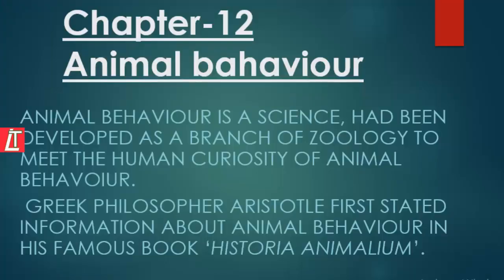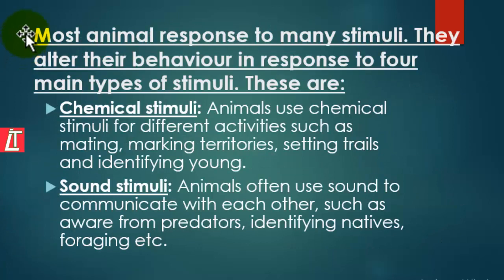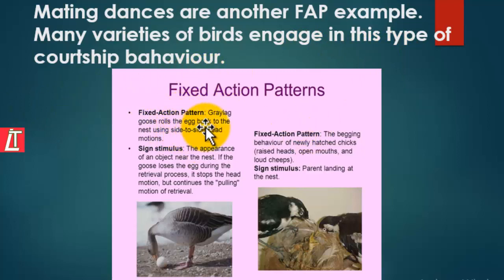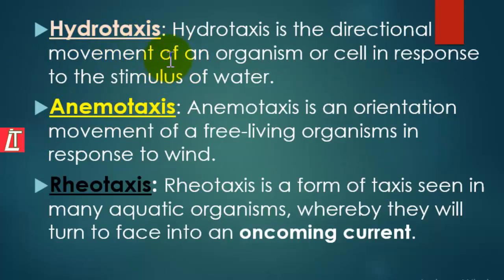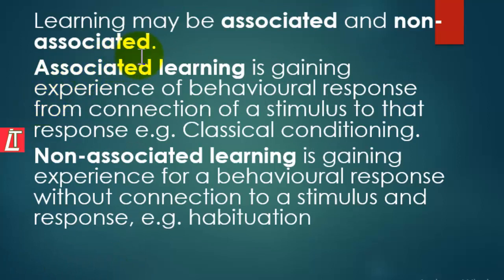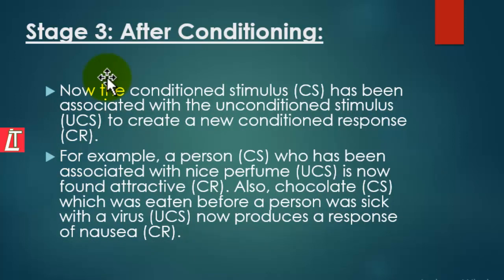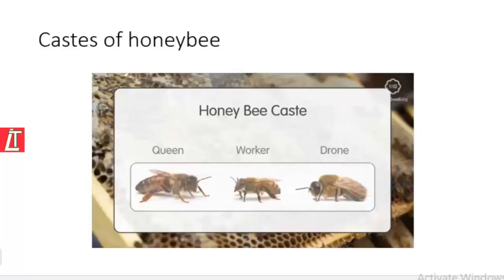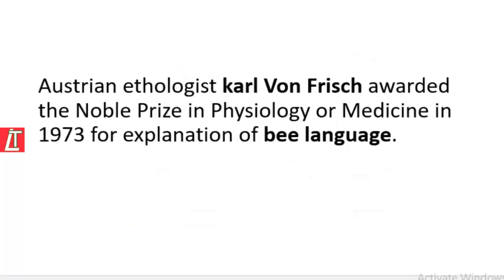Animal Behaviour Full Chapter HSC Biology || Ladder Tips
Learn Biology by Suraiya Akter
Assistant Teacher- BSISC

Animal_behaviour is a science, had been developed as a branch of Zoology to meet the human curiosity of animal behavoiur.
 Greek philosopher Aristotle first stated information about animal behaviour in his famous book ‘Historia Animalium’.

🔴Use Volume to Change intensity

      by
LADDER TIPS